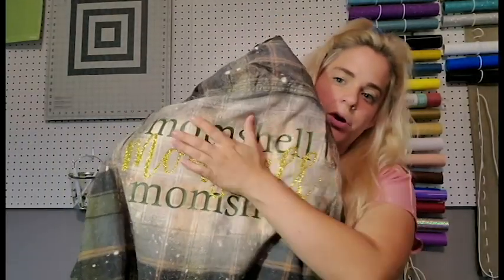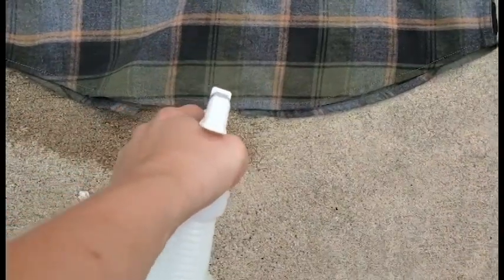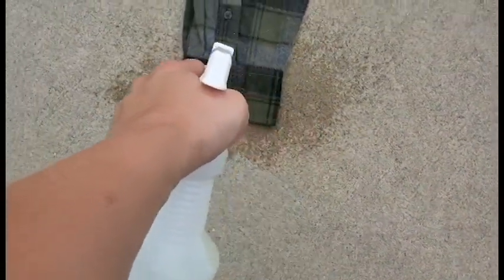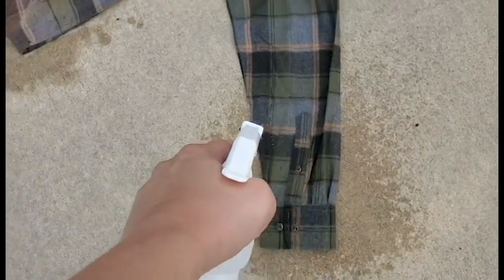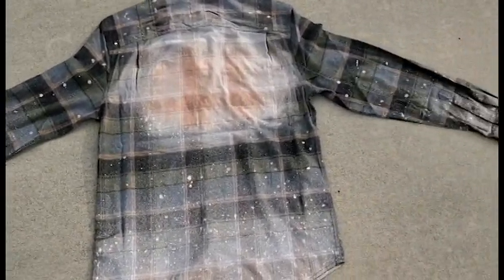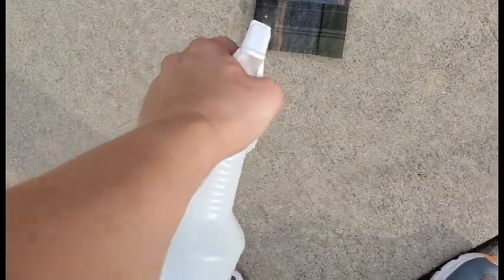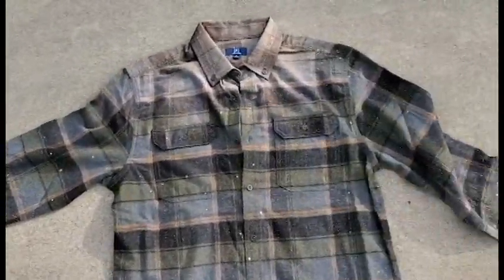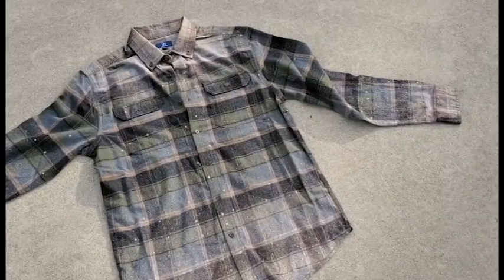DIY Distressed (Bleached) Flannel Tutorial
Momshell is a pun off the phrase "bombshell!"

Learn how to distress your own flannel! If you have any questions, or suggestions on tutorials to post, please comment them below!